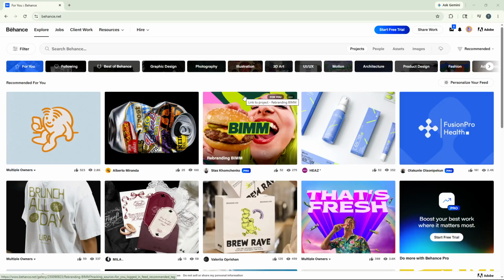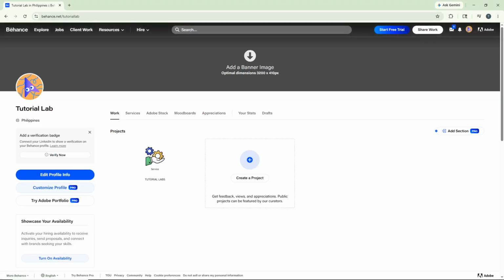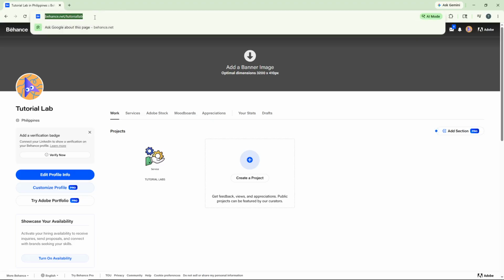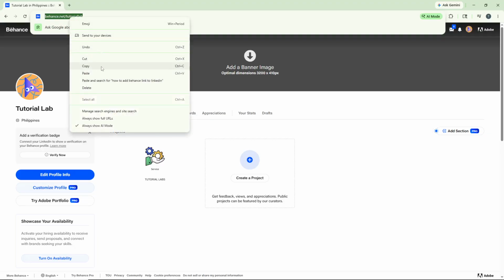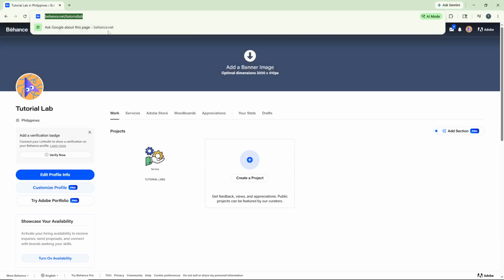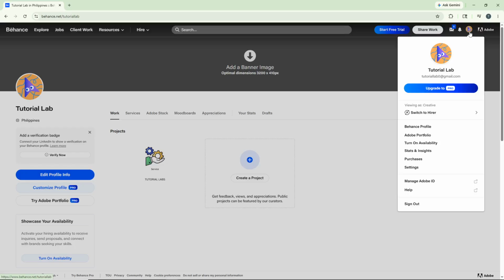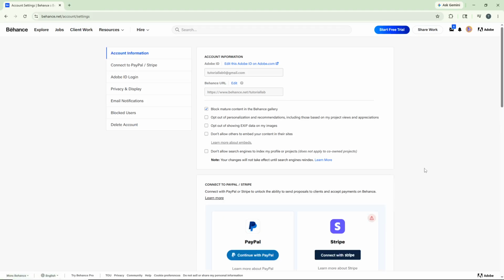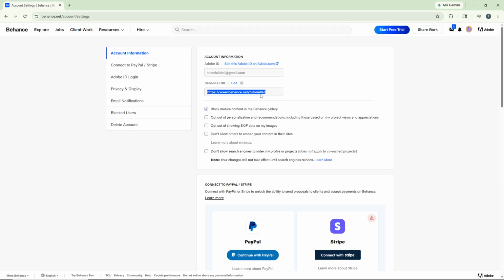How to Share Behance Profile Link (Tutorial 2026)